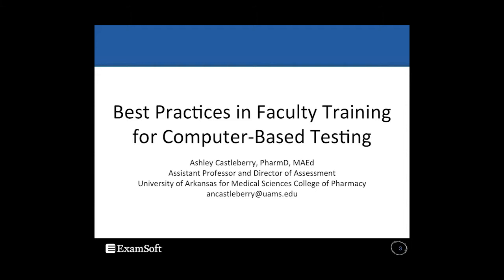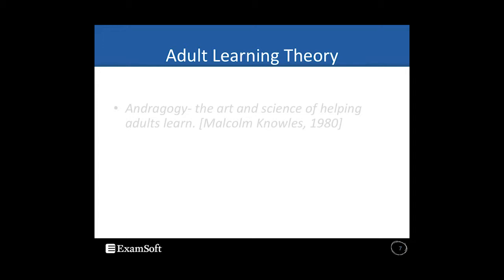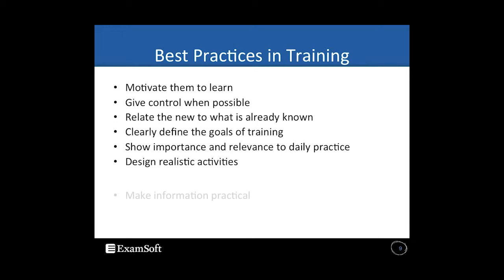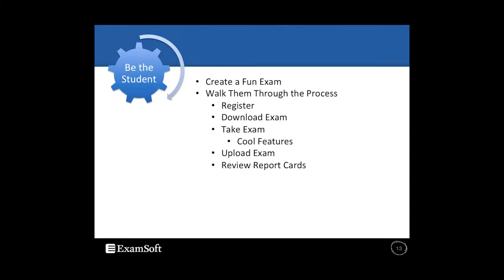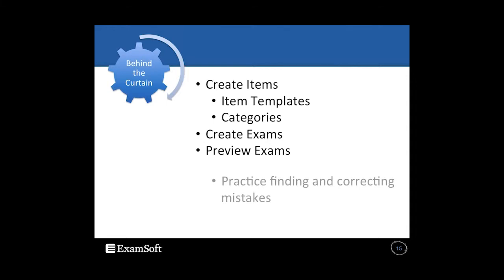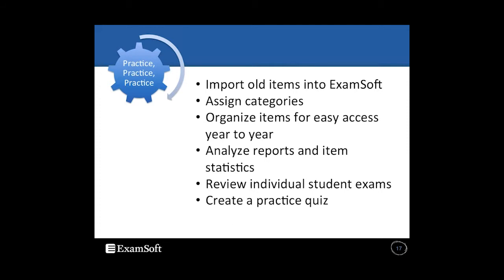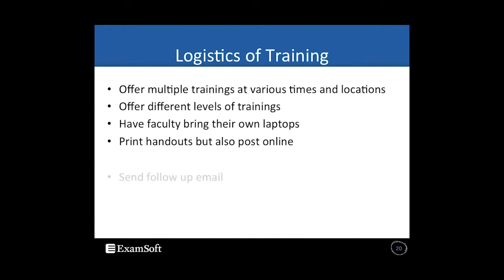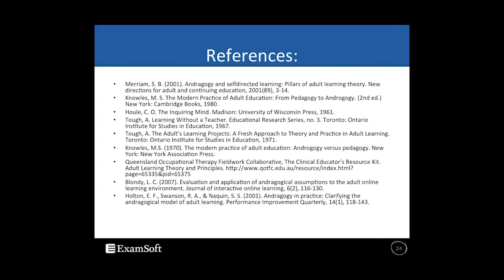Best Practices in Faculty Training for Computer-Based Testing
Training faculty to use any type of new technology is a challenge. Despite ExamSoft’s user-friendly interface, some faculty will still struggle. Join this session to learn best practices in training faculty to use ExamSoft. After a quick overview of adult learning theory, participants will experience a 3-step process that can be used to help faculty discover, explore, and practice using the program. Using this 3-step approach, users experience the value of the program from a student perspective and then learn how to make those experiences happen for their own students.